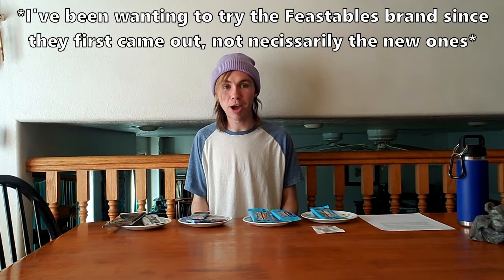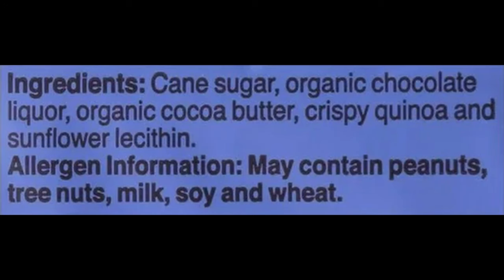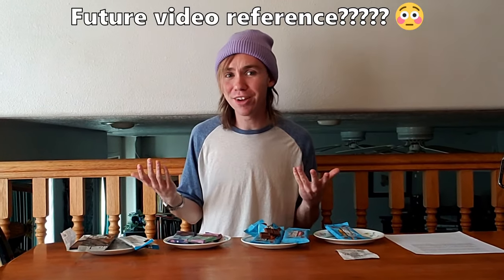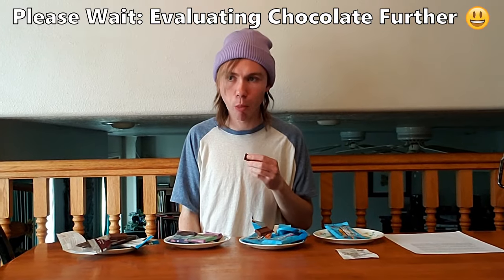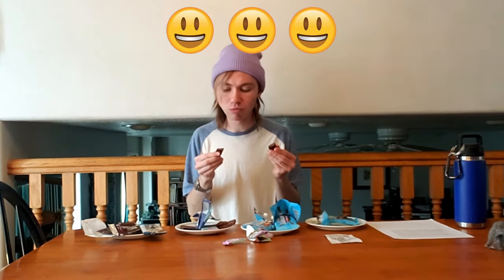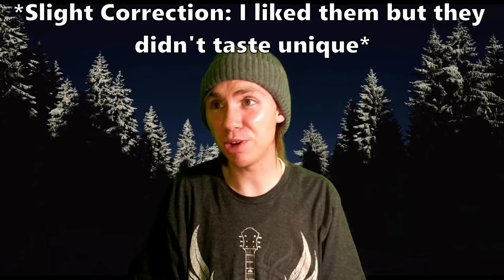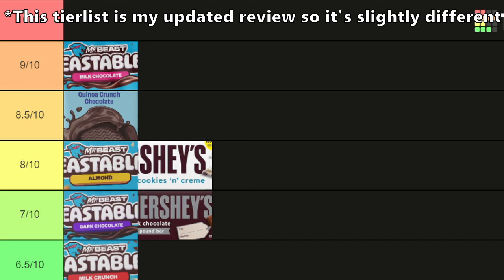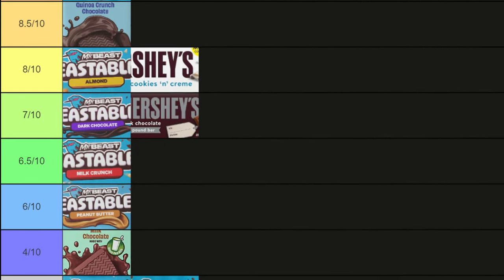So I finally tried Feastables . . .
I found some old Feastable flavors I bought around a year ago, right after I bought some of the new redesigned ones, so I figured I'd throw them all together in a video comparing the old and new Feastables with Hershey's. Hopefully, this video is insightful and helps somebody. Lol.

Chapters

0:00 Introduction
1:42 Comparing the ingredients
3:01 Price comparison
3:27 Trying the Feastables
3:42 Betterhelp "sponsorship"
5:19 Peanut Butter Feastable
6:24 Milk Chocolate Feastable
7:46 Old Milk Chocolate Feastable
8:24 Almond and Quinoa Crunch Feastables
9:53 Other Feastable flavors and overall thoughts
11:44 Milk Crunch Feastable
13:17 Ranking Feastables
14:22 Final Tier list
14:45 Final Thoughts
15:46 Conclusion